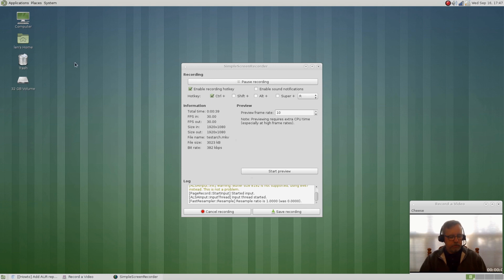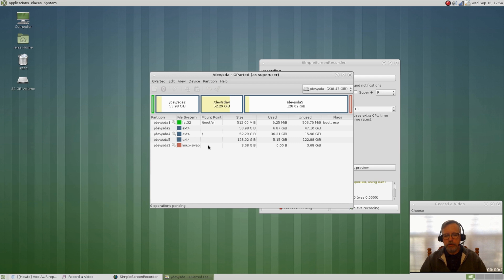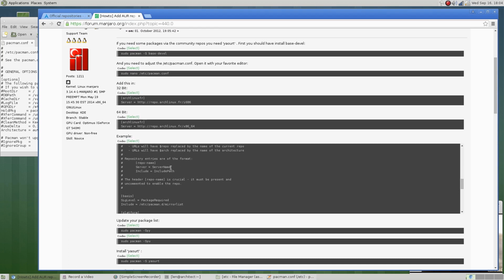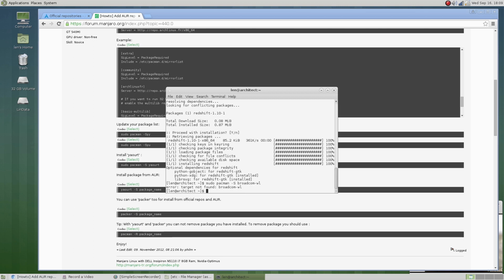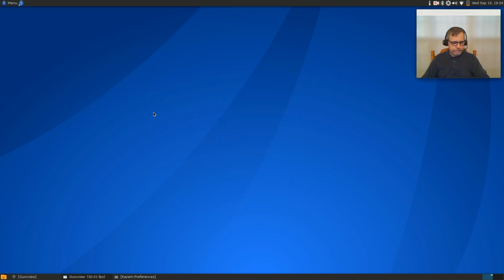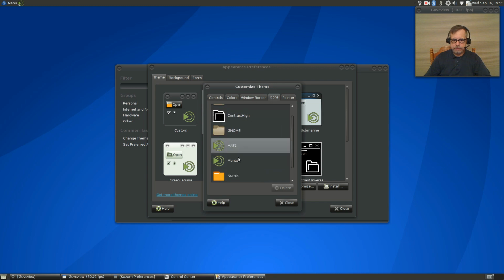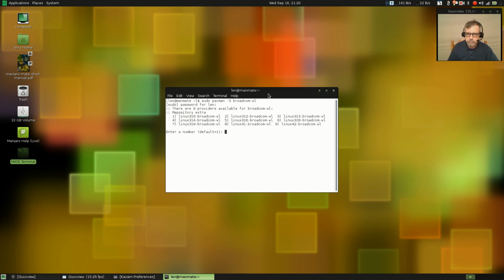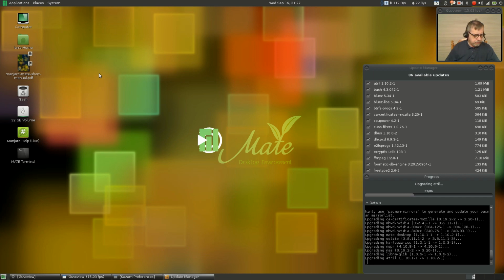Arch Comparison - Architect vs. Antergos vs. Manjaro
In this video I compare three arch distros, apples to apples. All are hardware installs, not virtual box. I also cover partitioning and ease of configuration including driver install for graphics and wireless. Very comprehensive.